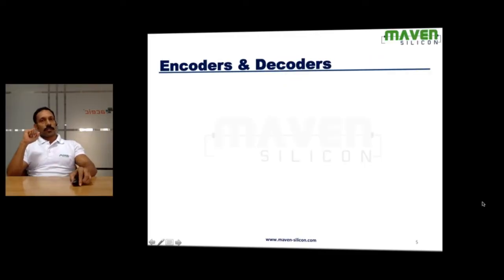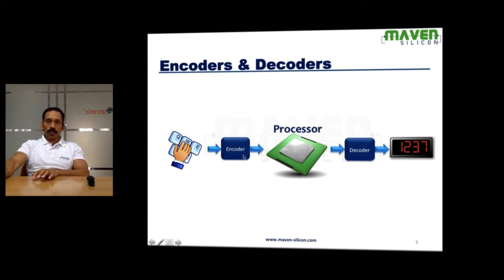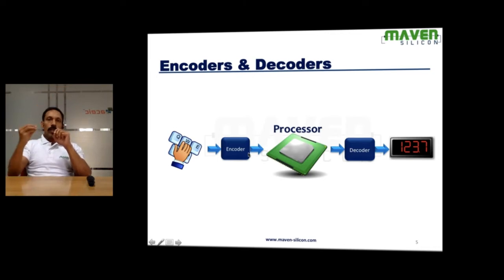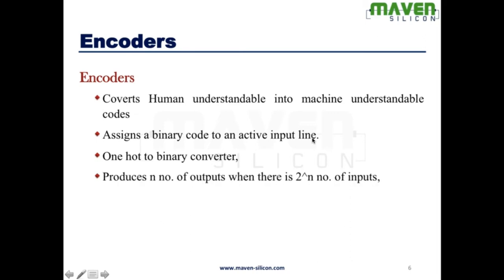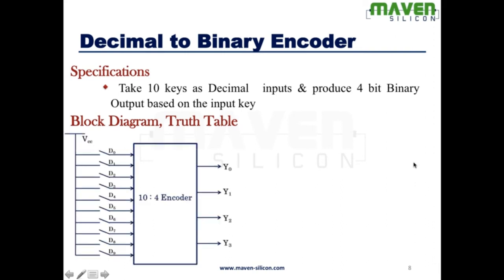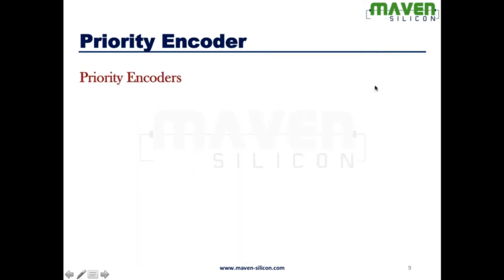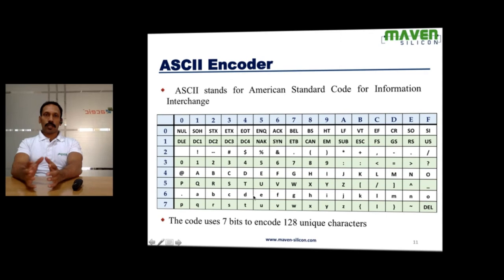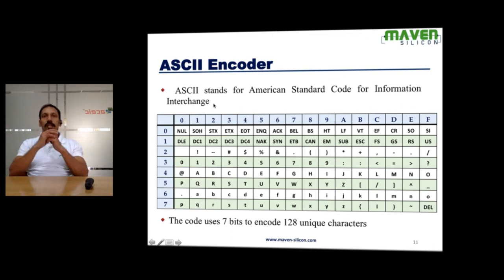Digital Electronics - Encoders and Decoders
This video explains the concept of Encoders and Decoders and how we can use them to design the electronics systems like PCs, especially with ASCII, American Standard code for Information Interchange standard.

To learn Digital Electronics in detail, please explore our online Design Methodologies course or call us at 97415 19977 | 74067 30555 and get the advanced ASIC Verification course with placement support for free - T&C apply.

VLSI Design Methodologies course is a front end VLSI course which imparts the VLSI Design Flow, Digital Design and RTL programming using Verilog HDL.

This course starts with an overview of VLSI and explains VLSI technology, SoC design, Moore’s law and the difference between ASIC and FPGA. With this overview, it walks you through all the steps of complete VLSI Design flow and explains every step in detail. It covers the complete digital design, combinational, sequential and FSM designs. And finally it trains you extensively on Verilog HDL programming and makes you a hands-on RTL designer.

* Avail scholarship on certification for job oriented Advanced
  classroom courses

Stay ahead in your class & career with our unique learning programs.